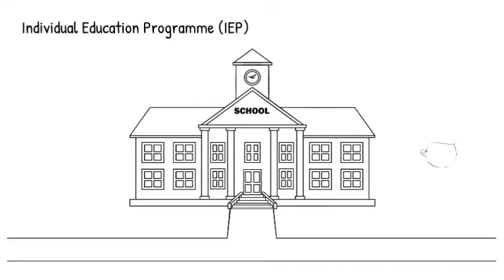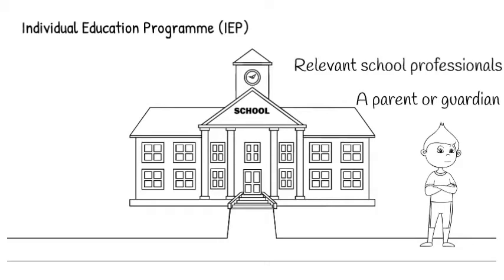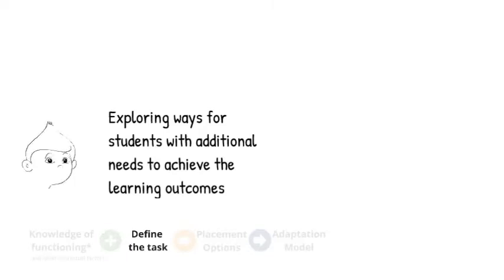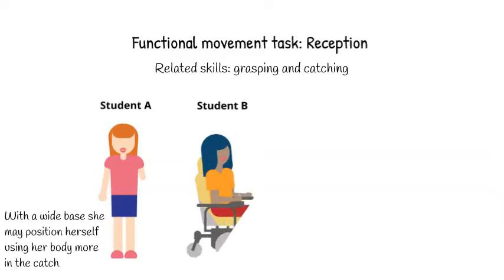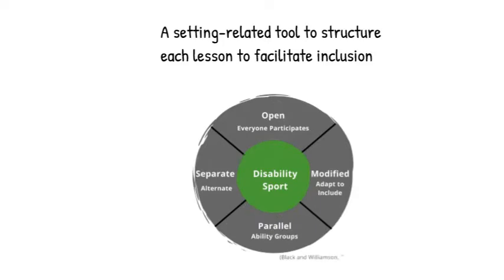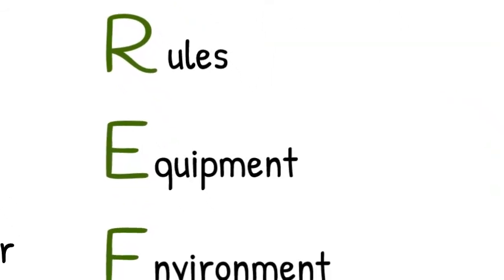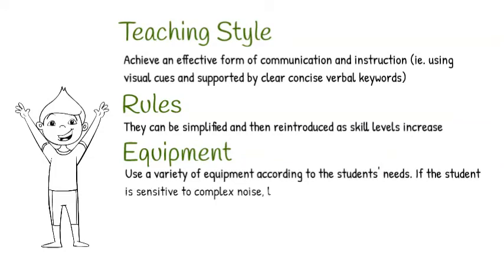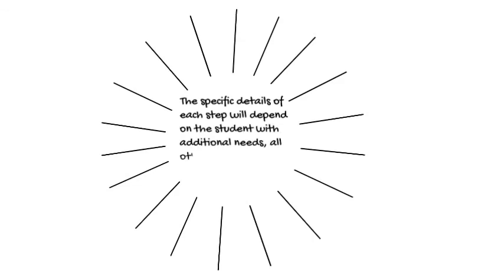4 Overarching Steps for Inclusive PE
This video outlines four steps for inclusive practice according to WHO recommendations. Each step is a signpost that will guide PE teachers to consider various steps in the process. This model is also relevant in physical activity and sport contexts.